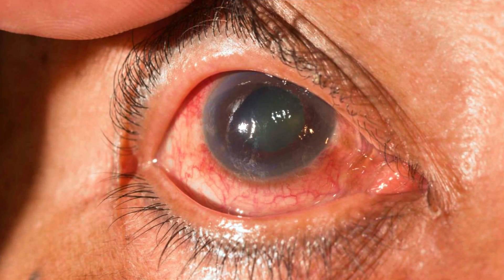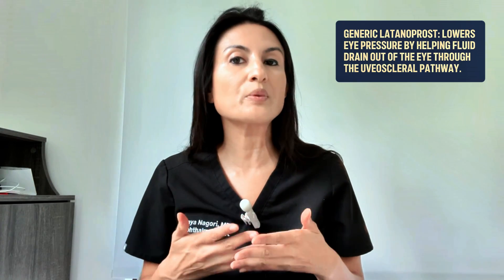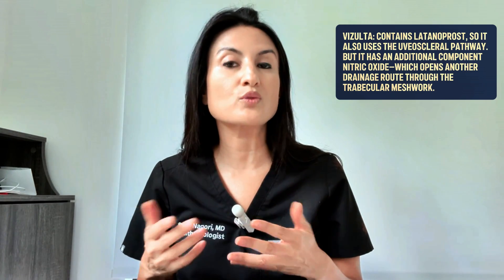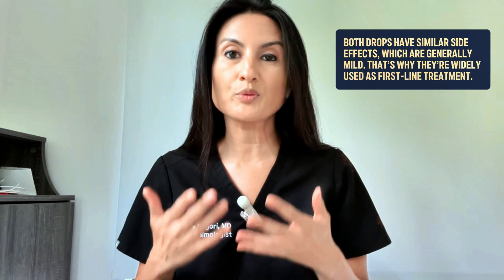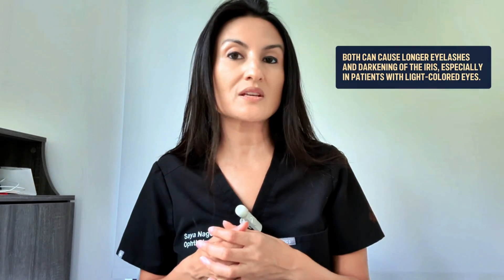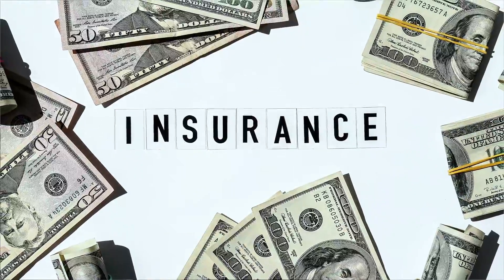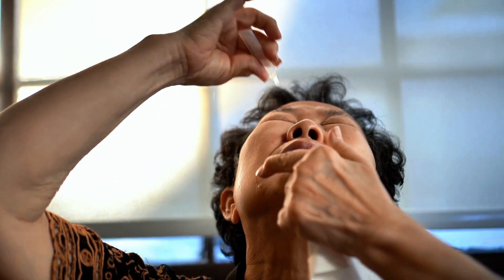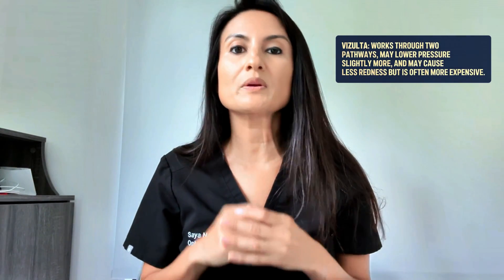Glaucoma Expert Reveals The Real Difference Between Vyzulta Vs Latanoprost | Best glaucoma eye drops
Are you wondering what the best glaucoma eye drop is? Which glaucoma drop is more effective—Vyzulta (latanoprostene bunod) or Latanoprost? In this video, glaucoma specialist Dr. Nagori breaks down the science, explains how each medication works, and reveals why your doctor might prescribe one over the other.

You’ll learn:

How Vyzulta lowers eye pressure through two pathways.

When doctors consider switching patients from latanoprost to Vyzulta

Real differences in effectiveness, side effects, and cost

If you or a loved one is managing glaucoma or ocular hypertension, this comparison will help you understand your options and ask better questions at your next eye exam.